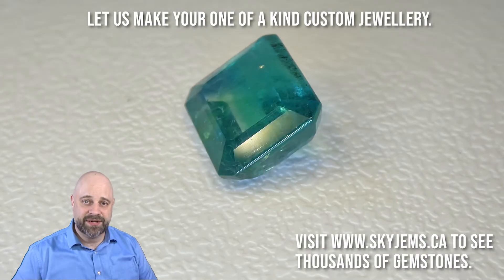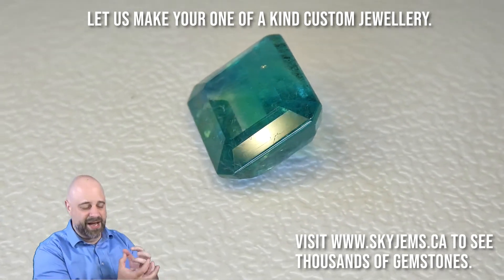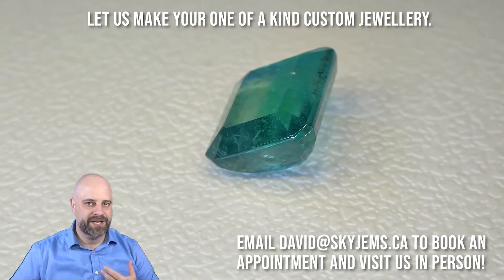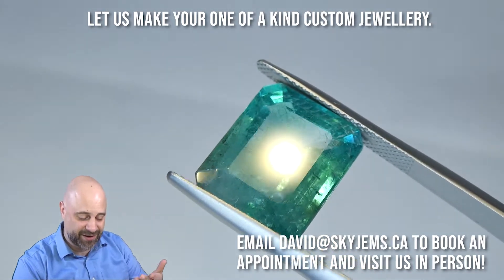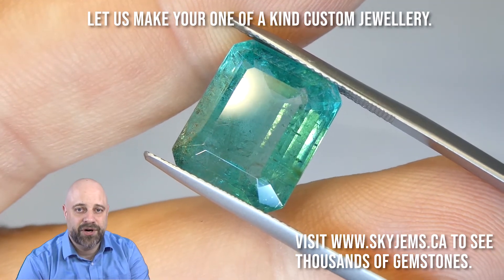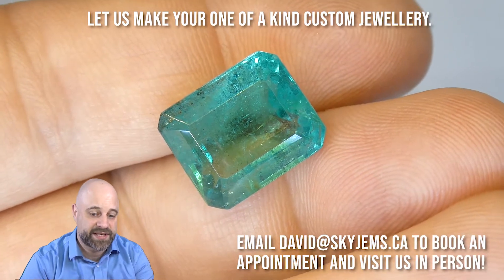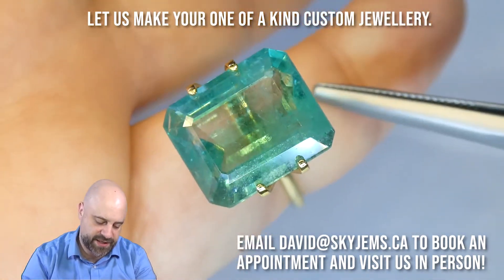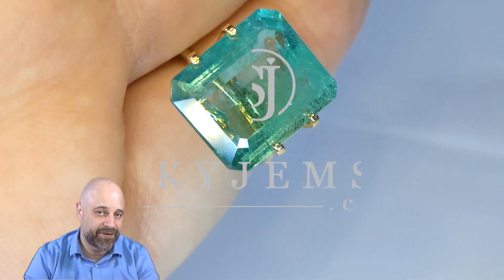SOLD - 11.85 ct GIA Certified Emerald - GIAE6239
Sorry, this stone is already sold, but you can view more emeralds on the website at this